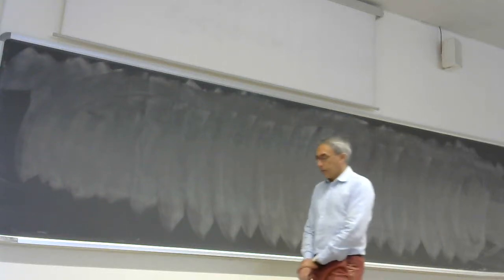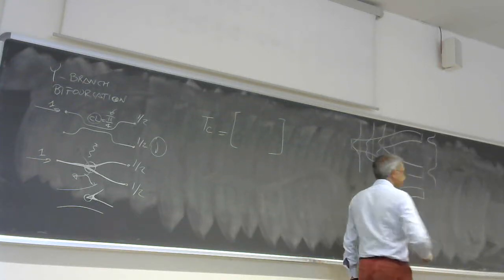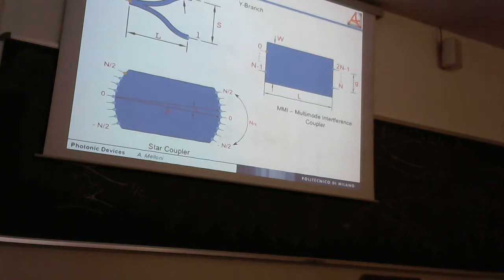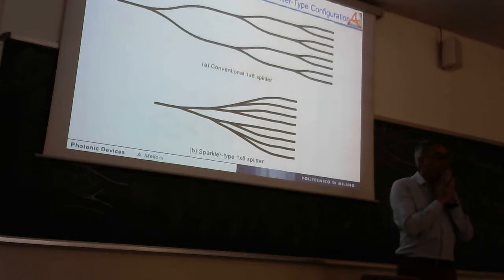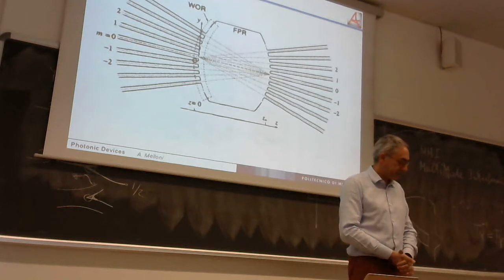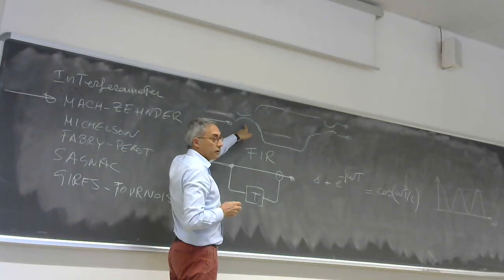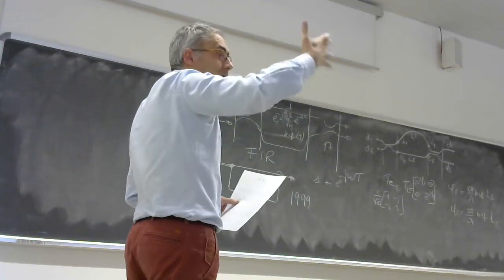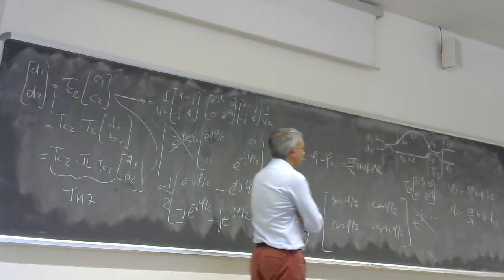PD 2017 03 29Part2